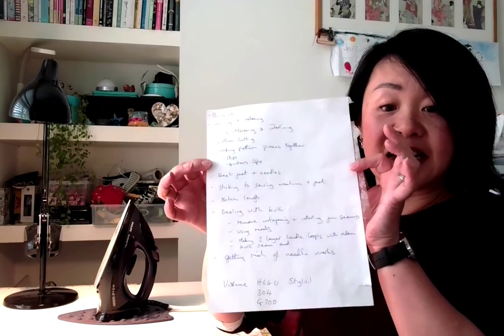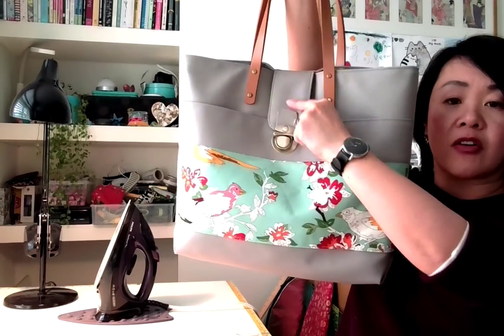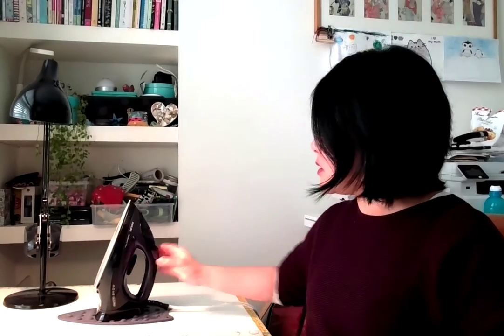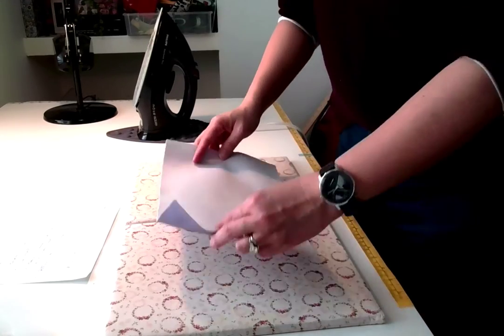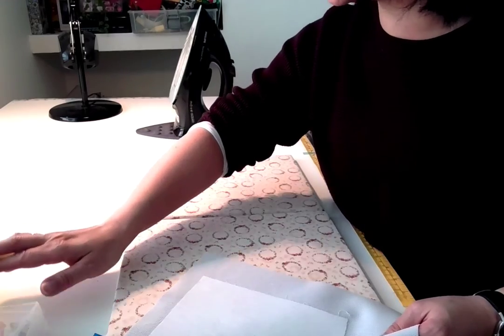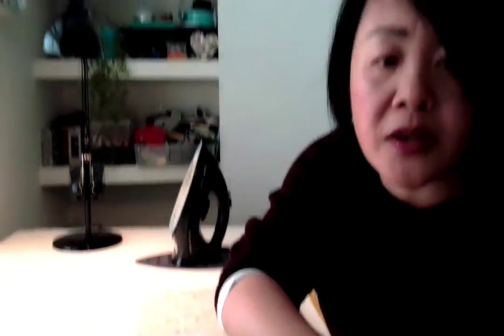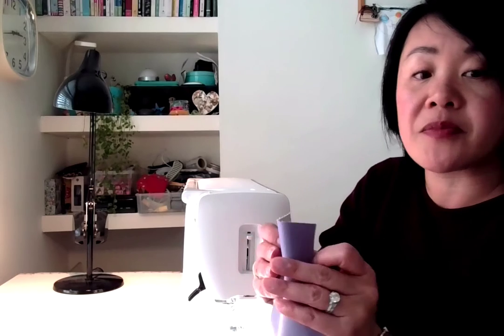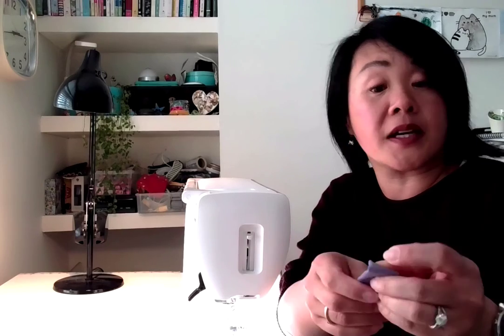How to Work and Sew with Faux Leather PU Fabric. A guide by Lisa Lam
I stock over 25 colours of home sewing machine friendly PU in my shop I ship worldwide.  The easiest way to ensure you get the best results from faux leather (also known as PU), is to use home sewing machine friendly PU.

In this guide I share lots of tips and tricks on how to get the best from working with PU.

I talk about and show you:
How to iron PU.
What interfacings (stabilisers) and interlinings to use.
Pattern cutting
Best machine feet and needles
Stitch lengths
Dealing with bulk
How to deal with sticky PU
and more...